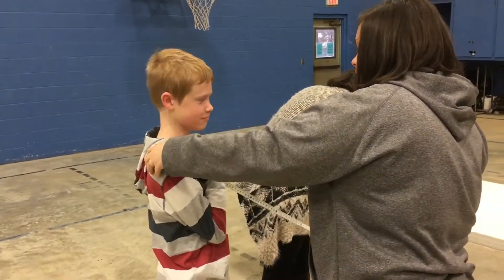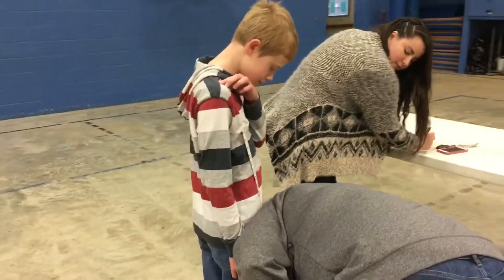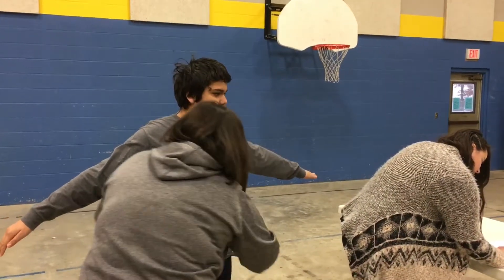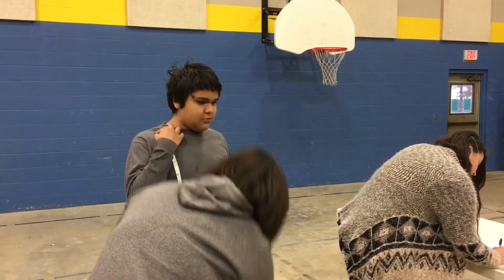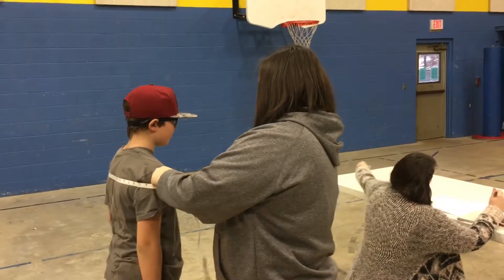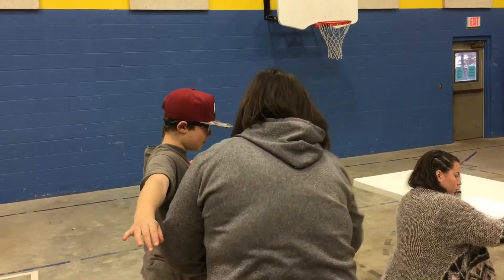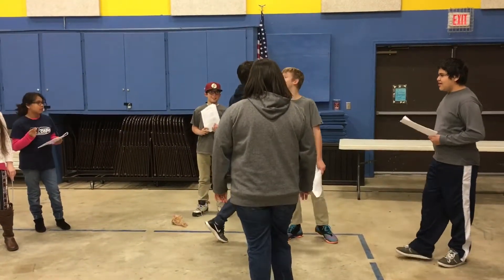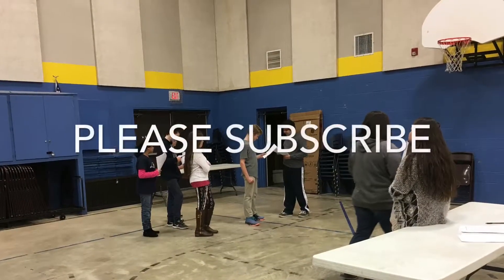Valentines Banquet Part 2: Measured - Pathfinder Strong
After running through the whole play a few times through, we concentrate on a few scenes from the play to get the placement correct. We also measure the actors and actresses so we can either buy or make the costumes. We follow a strict schedule so everything works out right.